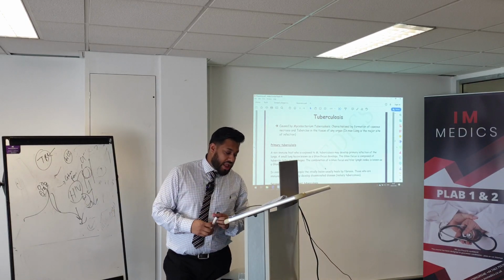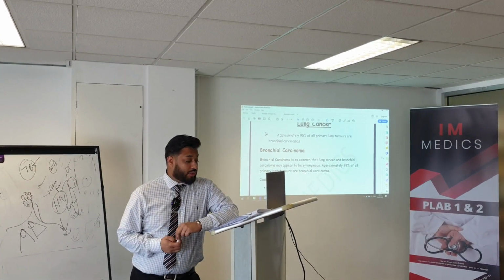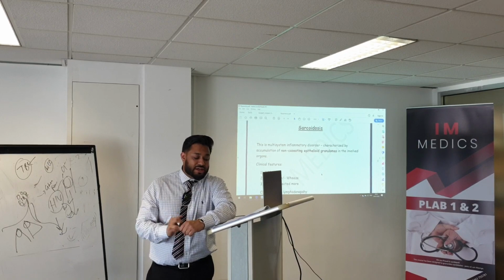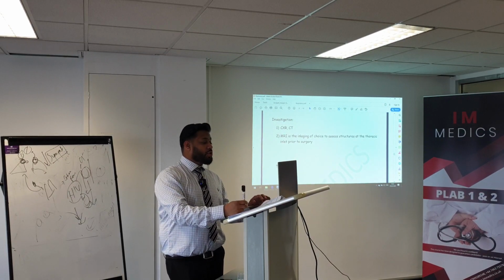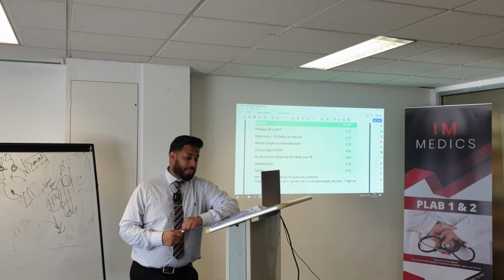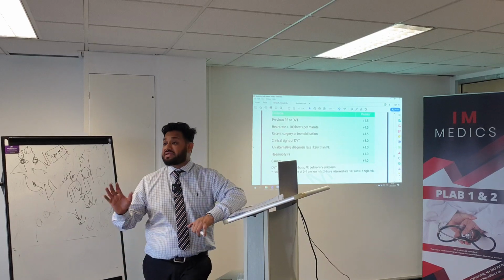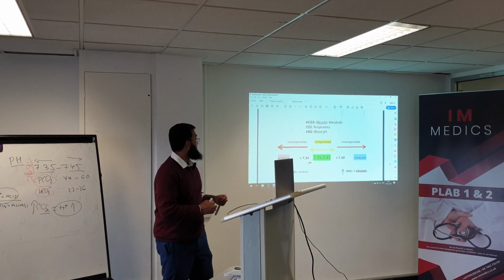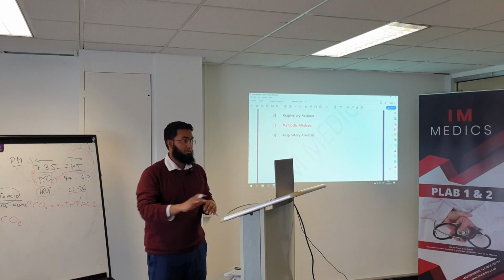Plab 1 respiratory medicine part 2